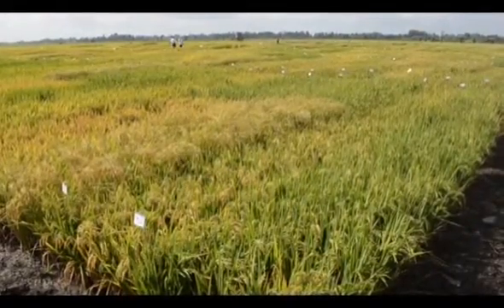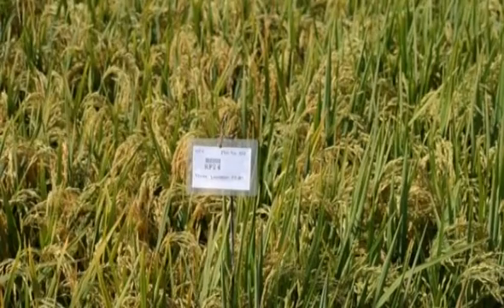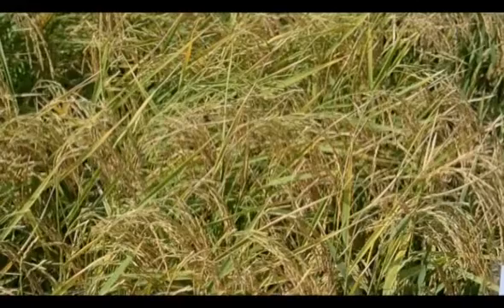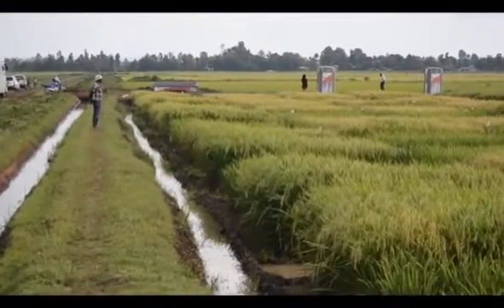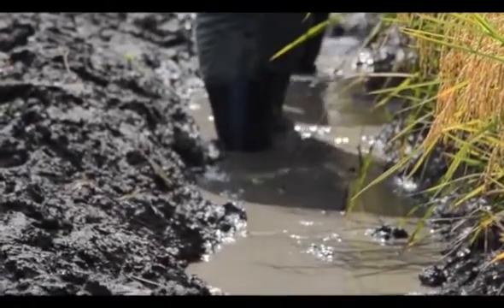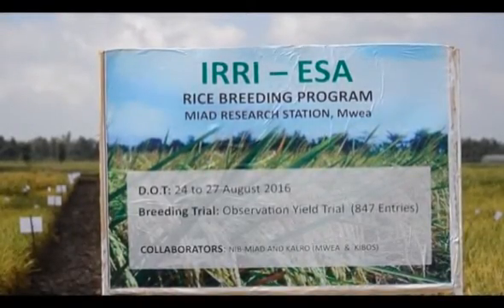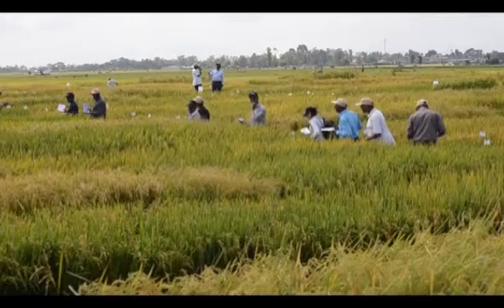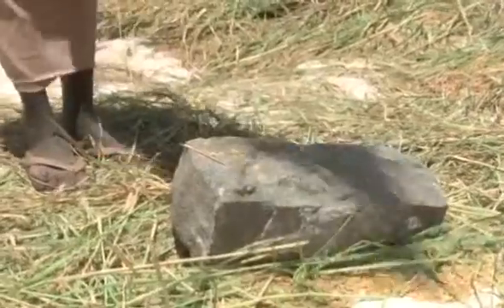KALRO announces new high yield rice varieties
Rice growing farmers in Kenya now have an opportunity to improve their produce from the current 3 tons per acre to between 7 and 8 tons per acre. This is according to the Kenya Agricultural Research and Livestock Organization center Mwea Manager John Kimani who notes that through their collaboration with the International Rice Research institute, farmers are now able to access the best elite rice varieties. According to him however, there is a challenge of the uptake of the varieties that needs to be addressed in addition to the seeds not being enough.